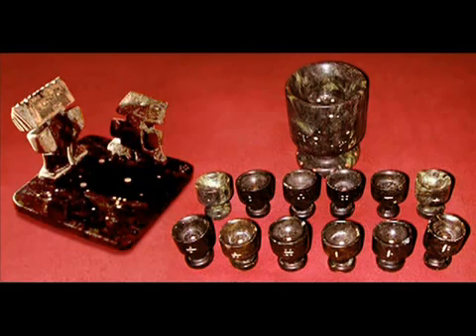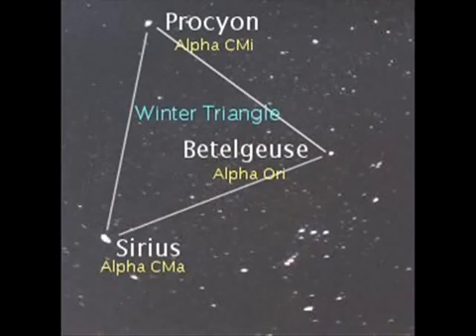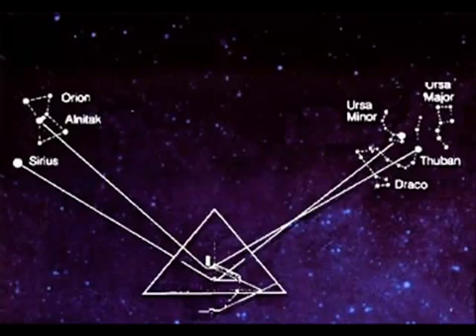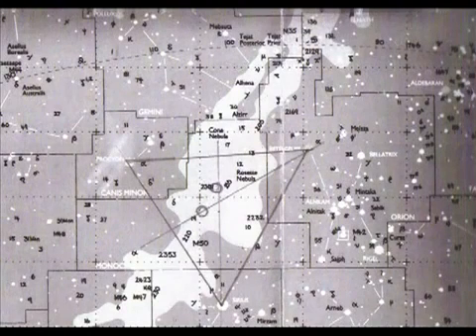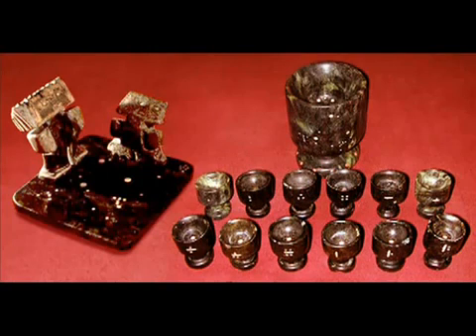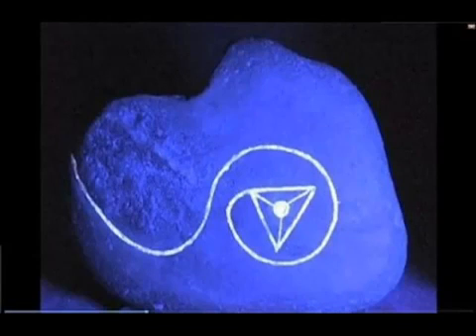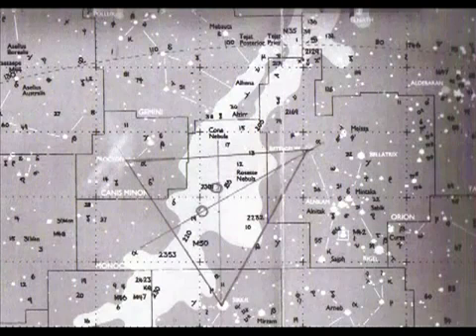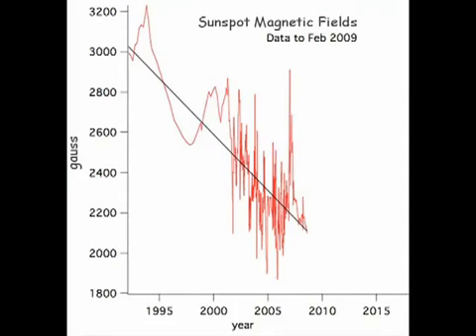hard evidence now found for 2012 end date NIbiru and Planet X Polar Shift MIRROR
This video was made over 1 year ago and adds up alot.